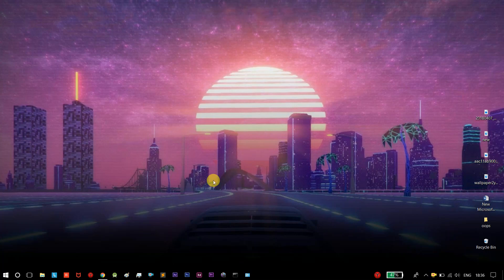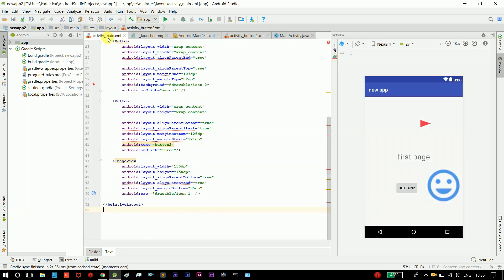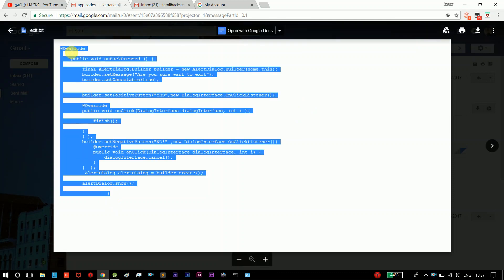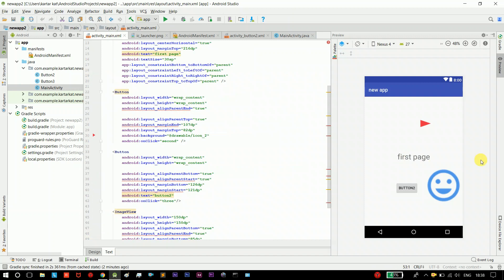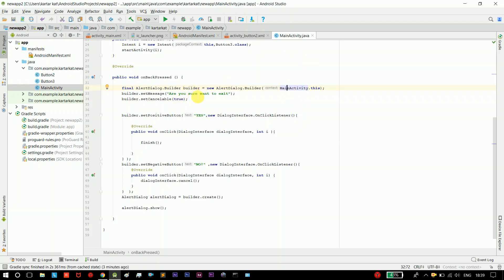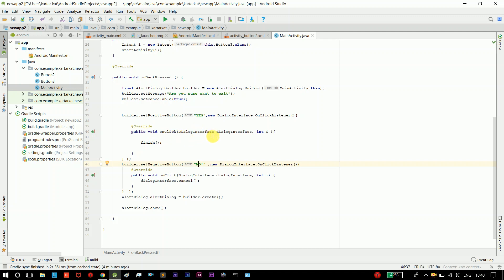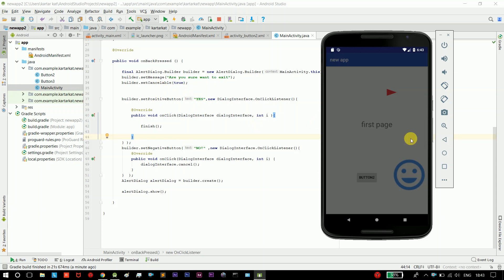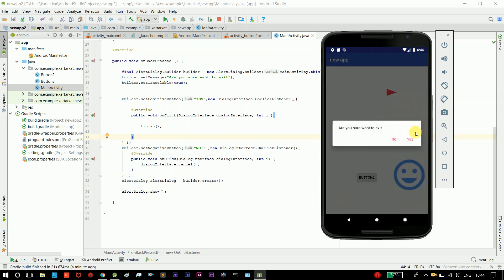How to add an Exit dialog box in your app - android studio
Hacking IS NOT A CRIME , IT'S learning .!

  “Technology is best when it brings people together.”

          Technology is a useful servant but a dangerous master.

learn something new every time you watch an video

           DOING SOMETHING IS ALWAYS GOOD , RATHER THAN DOING NOTHING - தமிழ் Hacks